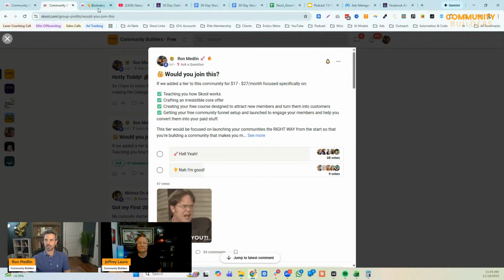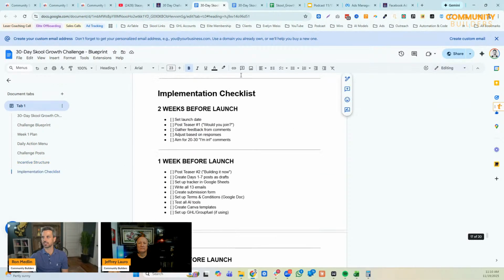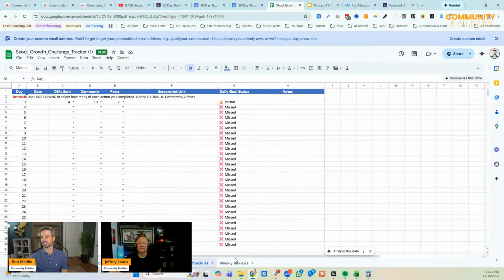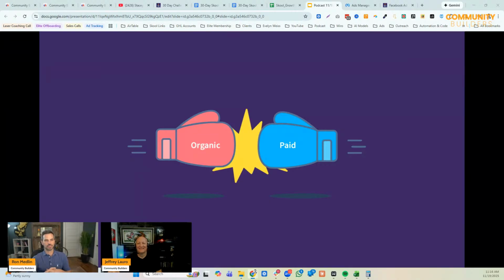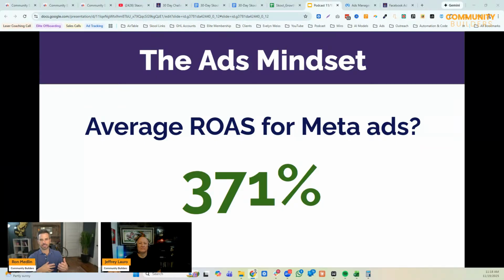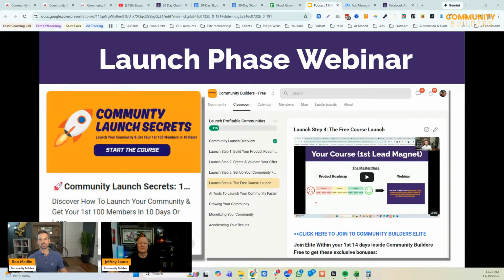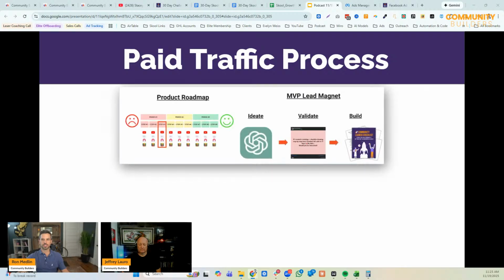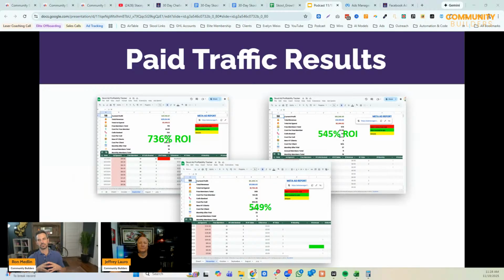How I Get 30 Skool Members Per Day (Without Big Audience)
Most people think you need a massive audience or have to spend months grinding on social media to grow a Skool community.

But what if I told you there's a method that lets you start growing your community immediately literally this week even if you currently have ZERO audience?

Right now, we're getting 30 new members joining our Skool community every single day using this exact system, and in this weeks episode I want to show you how it works.

Join us live Wed. November 19th at 11am EST, where we’ll reveal:

✅ The "hidden" growth system most Skoolers are sleeping on and why it's costing them money

✅ The mindset shift that changes EVERYTHING about how you view community growth

✅ The ONE ingredient that makes this whole system work (without it you will struggle)

✅ How to start adding new members to community in the next 72 hours using this system

Whether you're just starting your community or you've been stuck trying to grow organically for months... this training will show you a faster path forward.

Ron 'No Audience, No Problem' Medlin